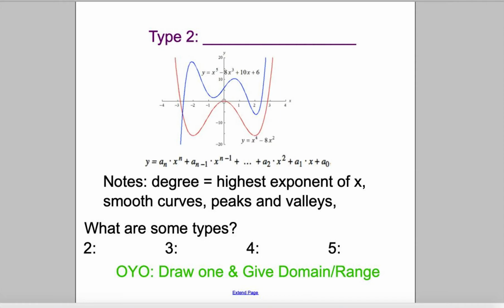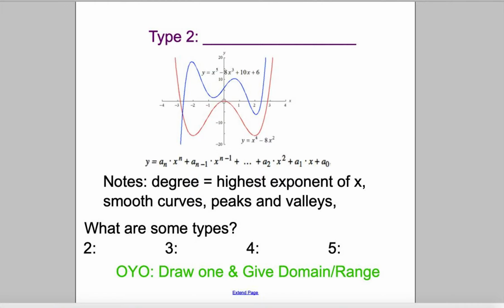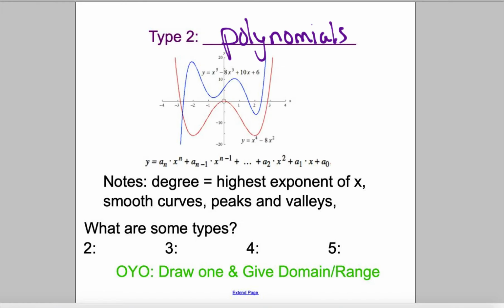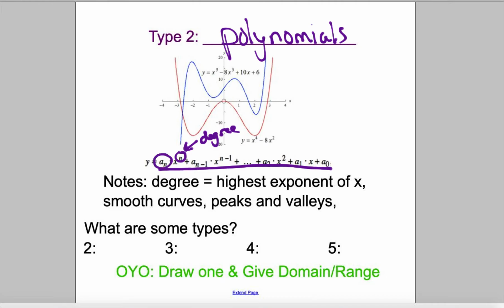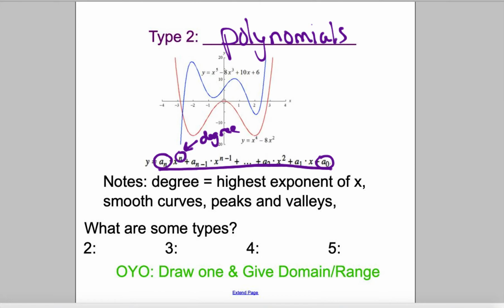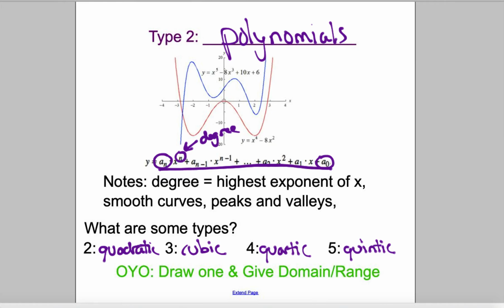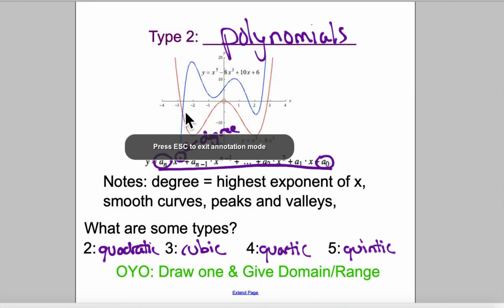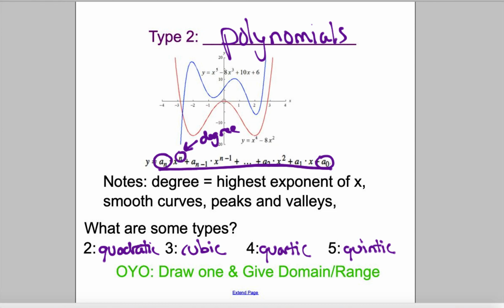Type 2 - Functions